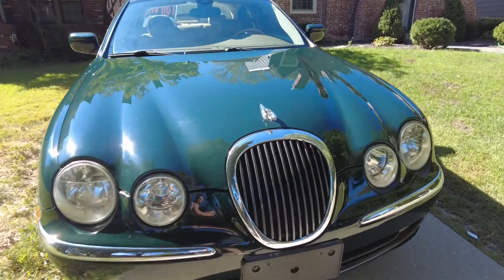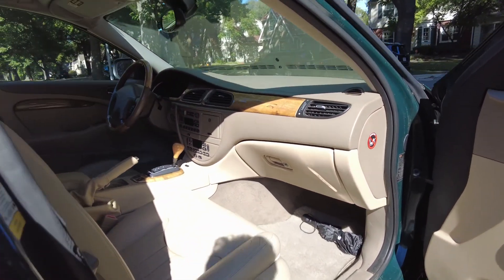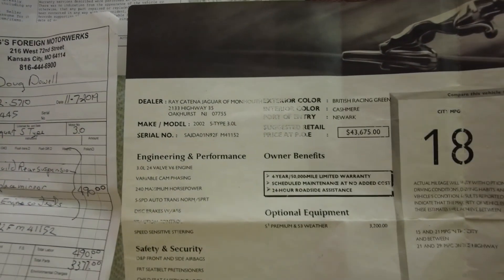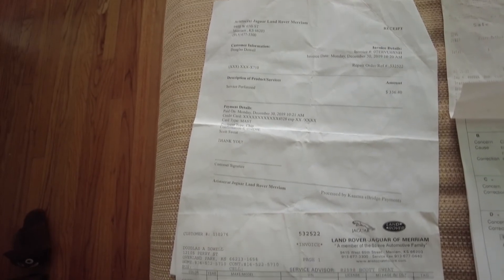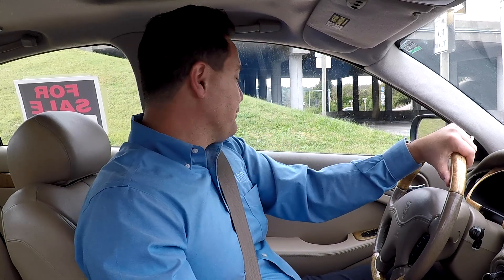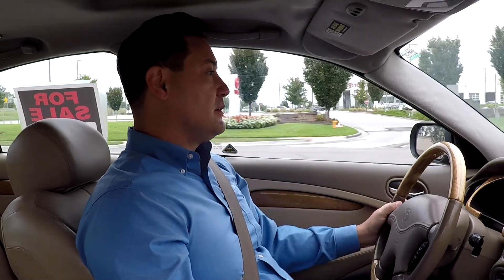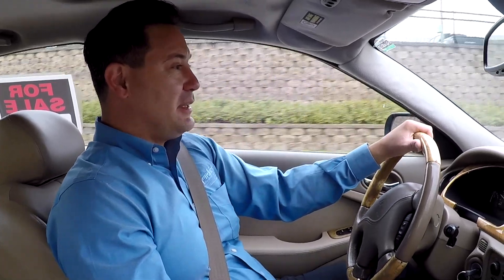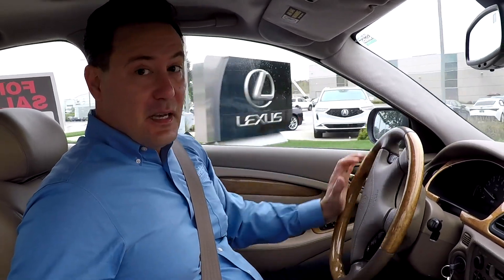2002 Jaguar S Type 3.0 V6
Helping sell my fathers car in Kansas City, MO, for sale sign and Facebook Market place are not working, so made this for more Detail. As it turned 100k miles upkeep includes new control rods, sway bars, struts, tune up, belt, AC recharge and battery all done to give it another 100k of life. This model was done under Ford Motor Companies ownership, and the 3.0 V.6 version is fun to drive and easy to work on and inexpensive parts, not your typical Jaguar. Just look at Edmunds reliability.  Detailed look at inerior, exterior, drive, and look at service history.